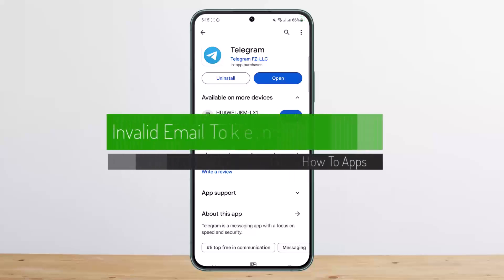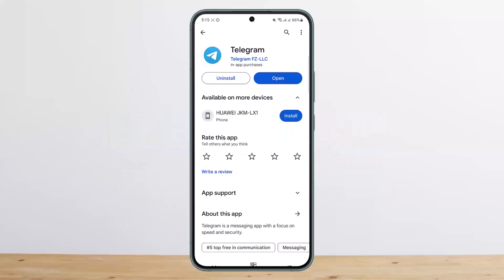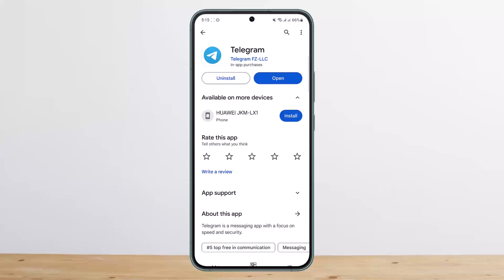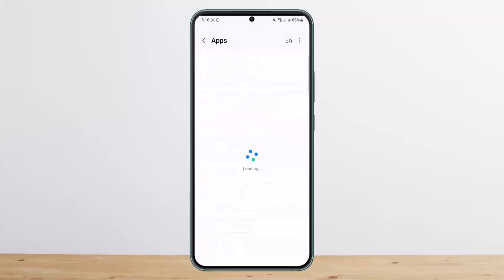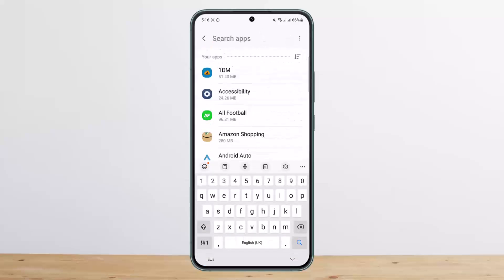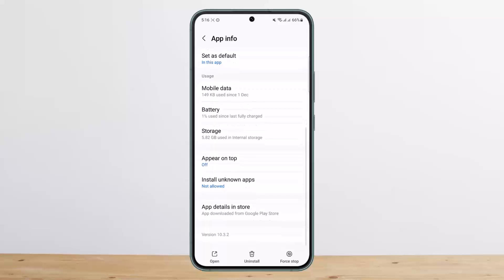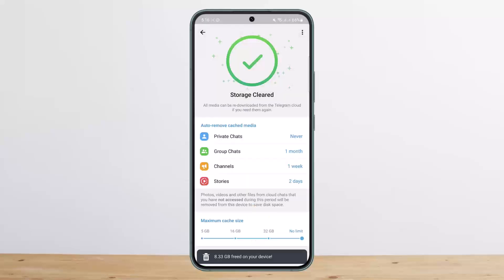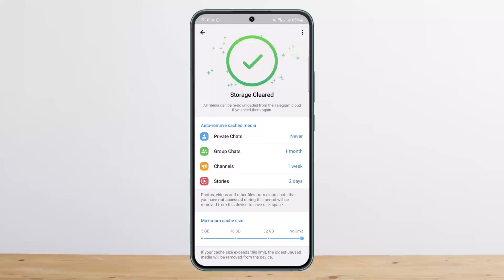How To Fix Invalid Email Error On Telegram !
In this tutorial video, I will simply show you how to fix email invalid error on Telegram. So just make sure to watch this video till the end.

~ Video Chapters:
0:00 Introduction
0:14 Invalid Email Token Fix
1:01 Outro